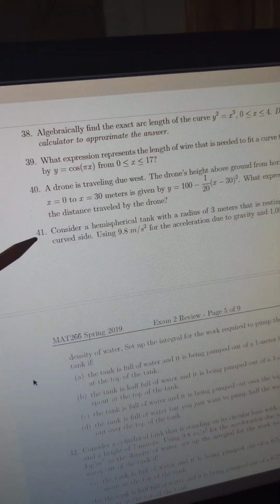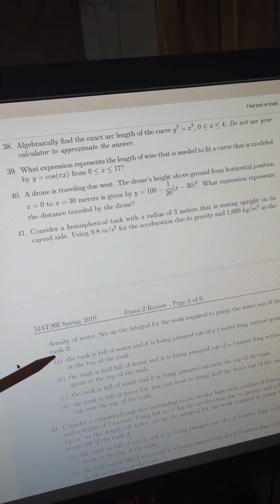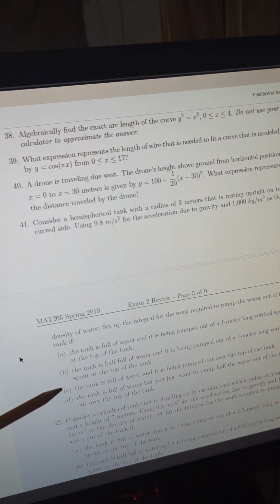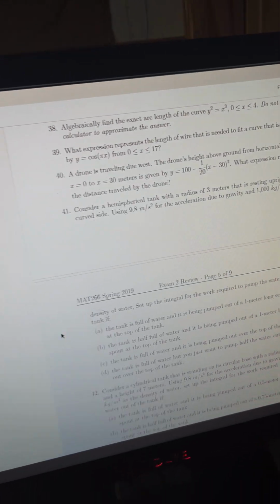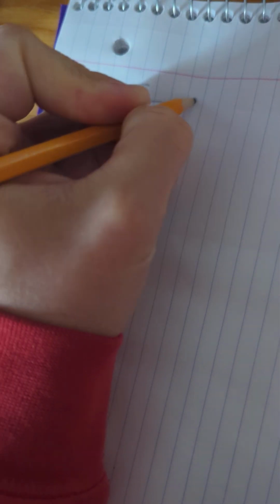hemisphere calculus 2